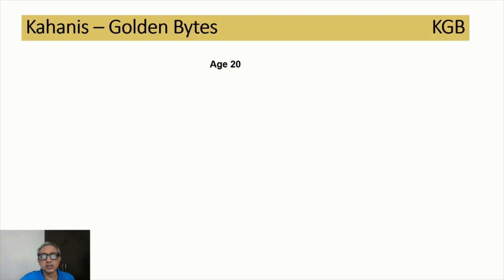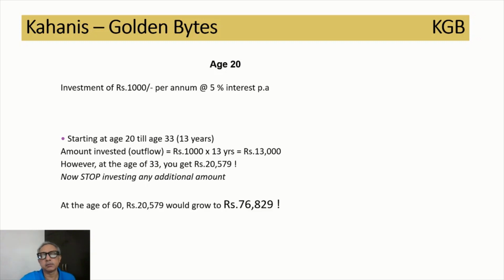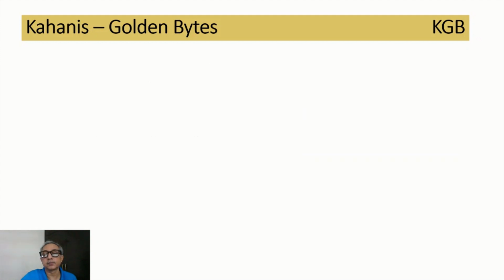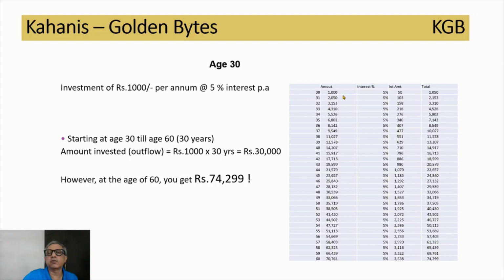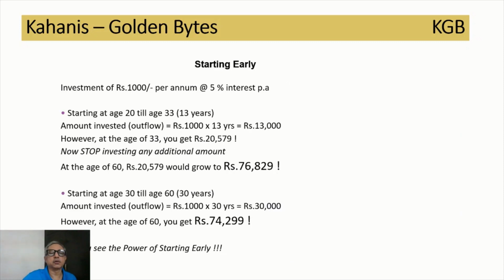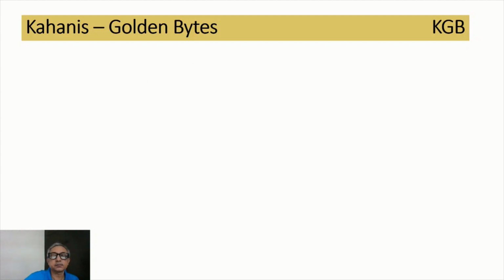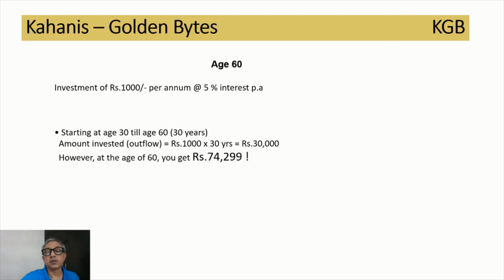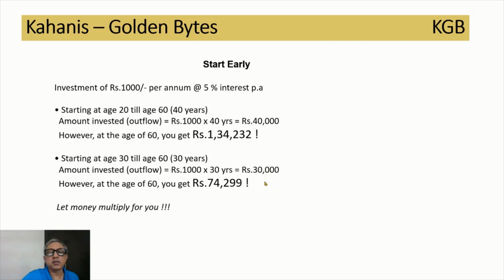Byte # 1 Managing Money - [Bit # 1] Power of Compounding | Kahanis - Golden Bytes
Hi Everyone ! |

This 8 part Series/Byte 'Managing Money' is ideally suited for those who do not have a Finance background.

It covers basic Topics/concepts that are important for everyday life and some methods which one can use to reduce expenses or increase monies. Some Best practices from the world are also covered in it.

May you find it useful. May you be better because of it.

Here is wishing each of you Wealth, Success and Happiness !